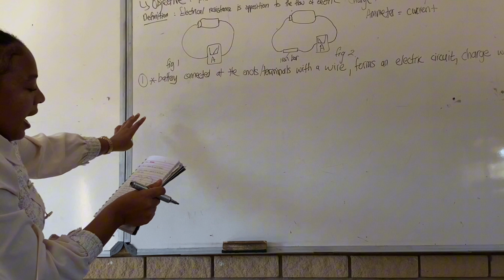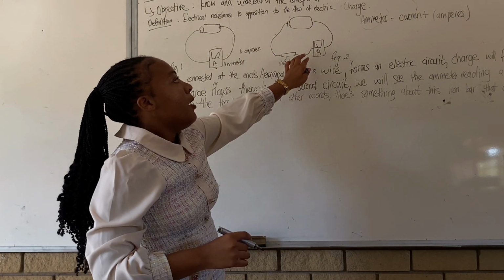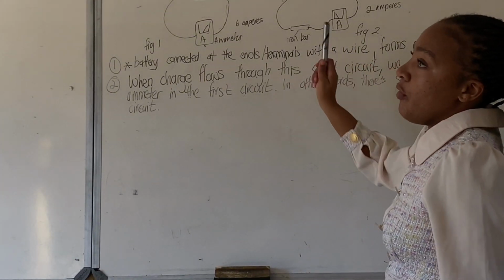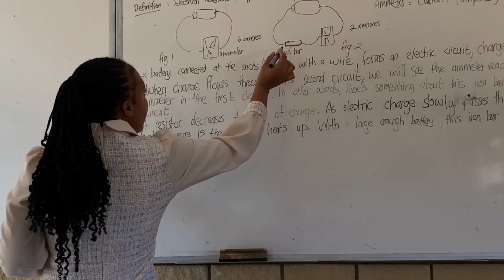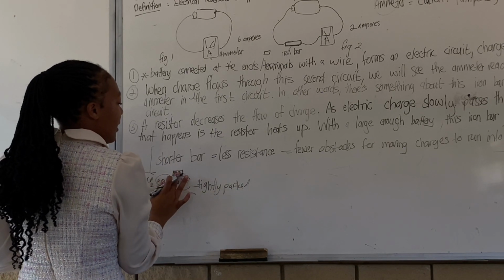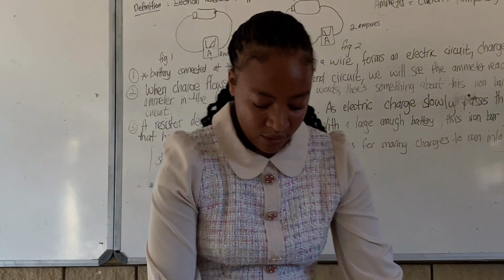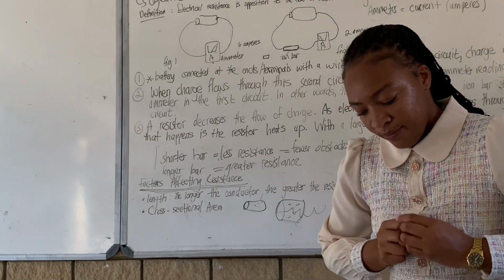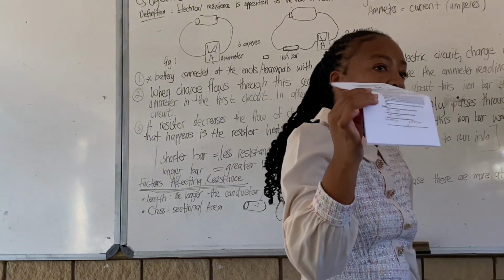Physics (Grade 11) : Resistance